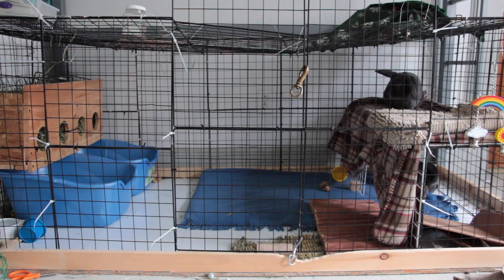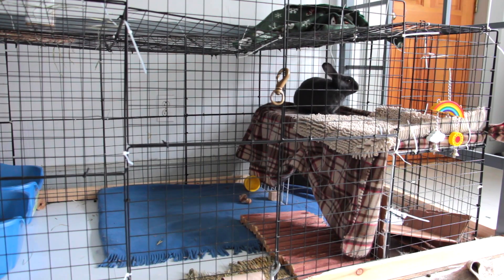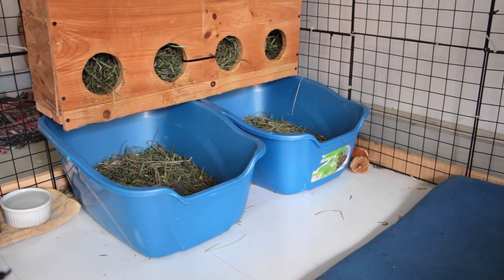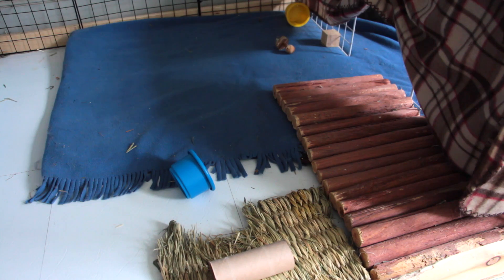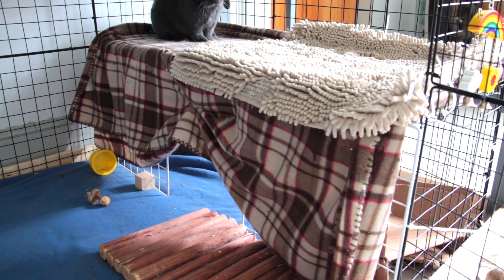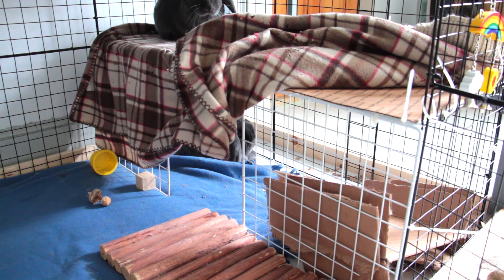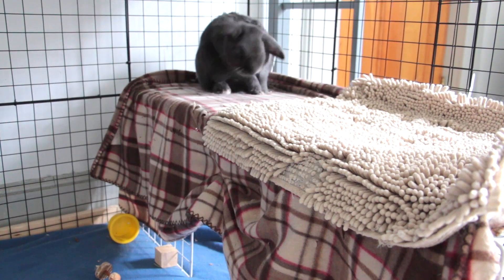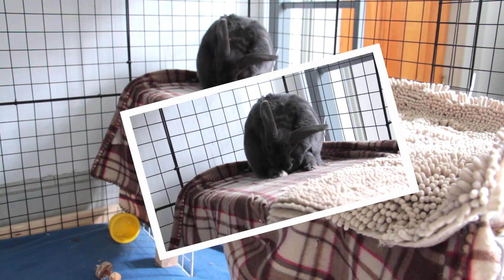May Rabbit Cage Tour 2016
May's Cage tour and also some updates :P
I also made a Musical.ly (@AbbyLeaf) If you want to watch me embarrass myself  xD
Pets:
Storm: Rabbit_Male_Mixed Breed
Misty: Rabbit_Female_Holland Lop
Echo: Hamster_Female_Head Spot Roborovski
Willow: Cat_Female
Video Requests are Highly Appreciated!